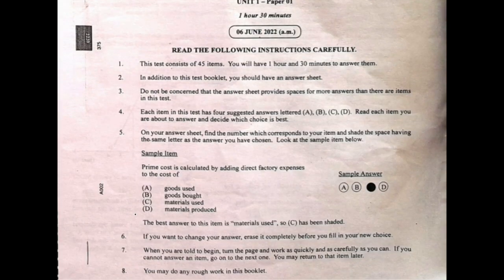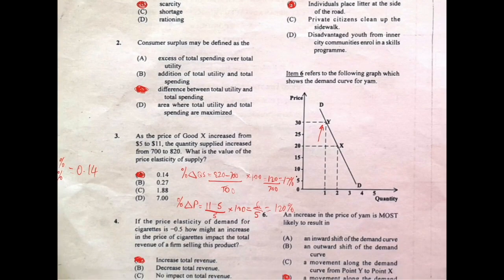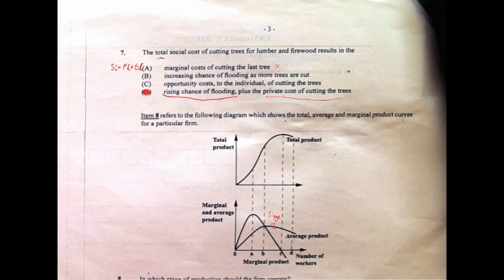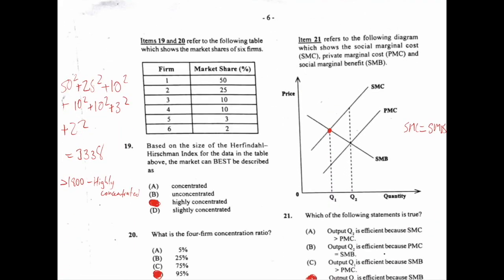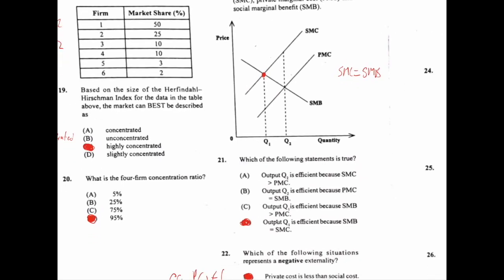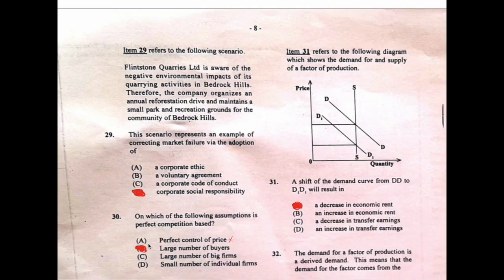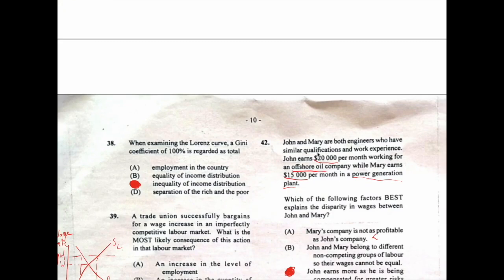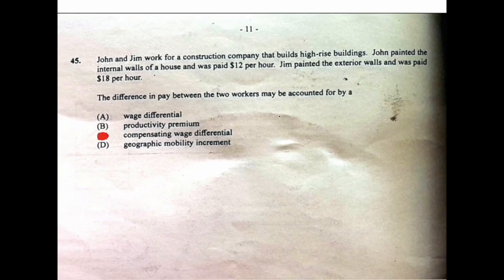CAPE Economics Unit 1 Paper 1 2022 Answer Walkthrough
Hey everyone, this video is a re-upload of the 2022 Paper 1 with improved audio quality. Enjoy!
Answers
1. B
2. C
3. A
4. D
5. B
6. D
7. D
8. C
9. C
10. A
11. D
12.  B
13. A
14. A
15. D
16. C
17. B
18. C
19. C
20. D
21. D
22. A
23. B
24. D
25. B (corrected to 'excludable and non-rival')
26. B (corrected to 'non-rival')
27. A
28. A
29. D
30. B
31. A
32. D
33. A
34. B
35. A
36. B
37. B
38. C
39. D
40. C
41. A
42. C
43. C
44. A
45. C